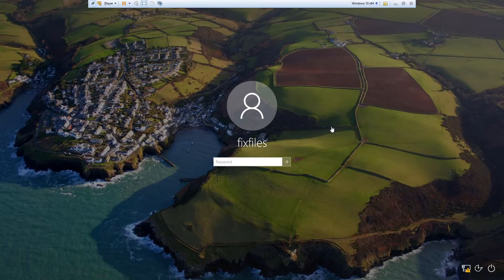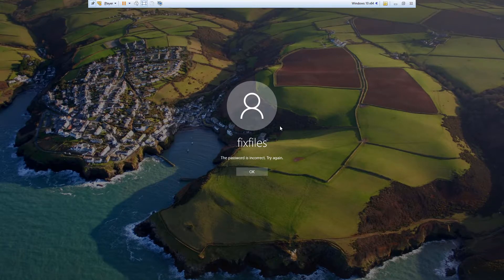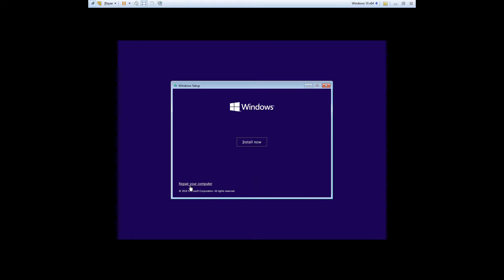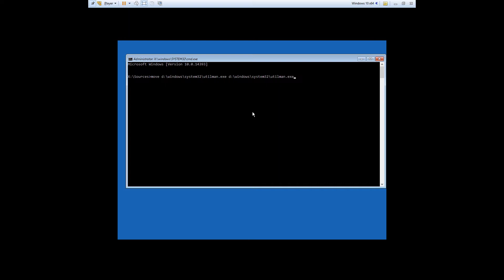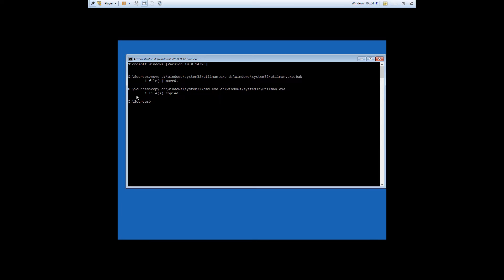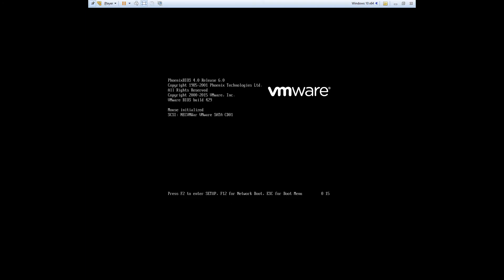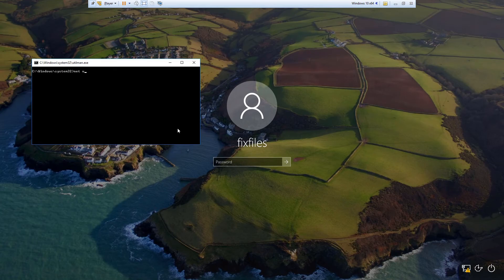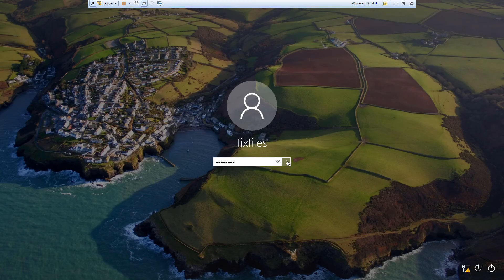[FIXED] Lost/Forgotten Password Windows 10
This video shows how to reset a lost password in windows 10.  You just need the Windows 10 boot disks.  After booting to the Windows 10 disk, enter these commands into the command prompt:
move d:\windows\system32\utilman.exe d:\windows\system32\utilman.exe.bak

copy d:\windows\system32\cmd.exe d:\windows\system32\utilman.exe

wpeutil reboot

then after the reboot is complete, open the command prompt by clicking on the 'ease of access' icon and type:

net user yourusername yournewpassword

thats it!  you should be able to now login using the password you set.